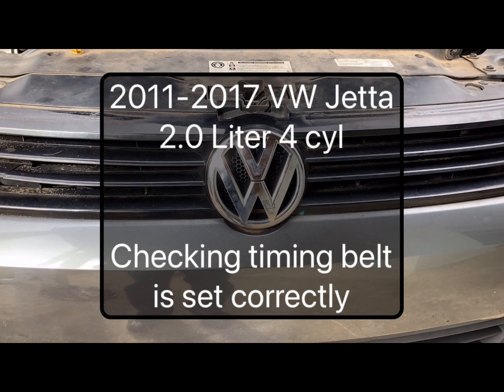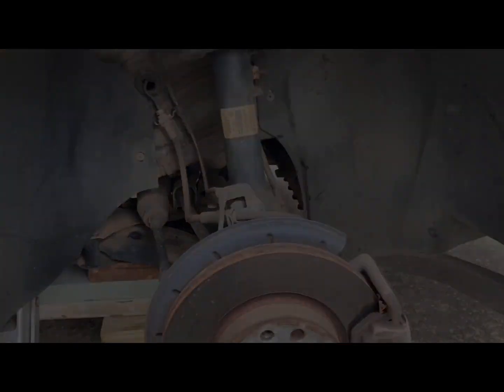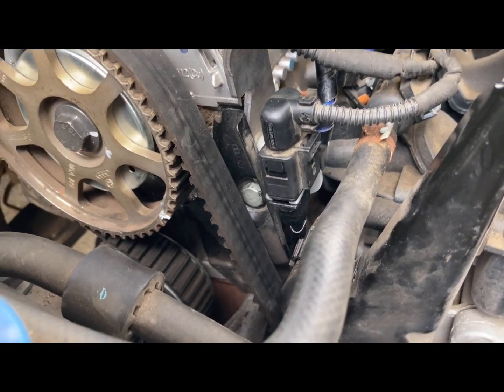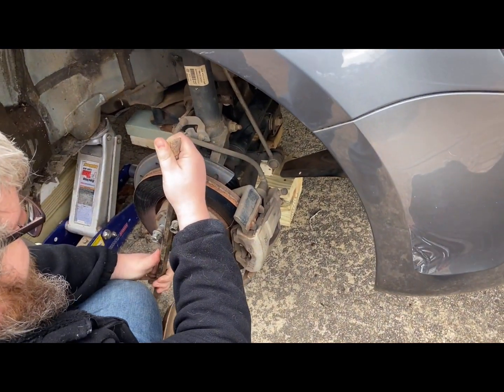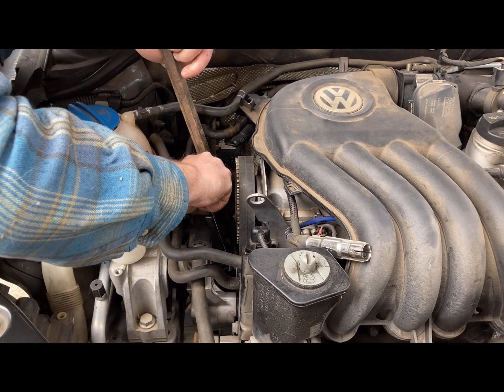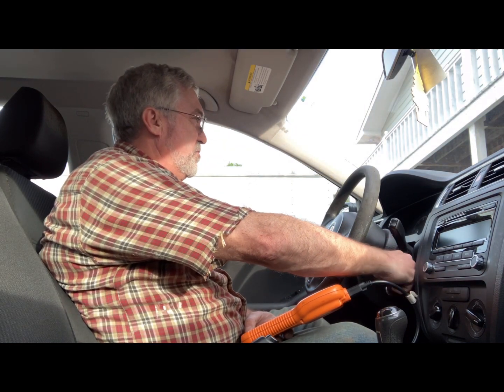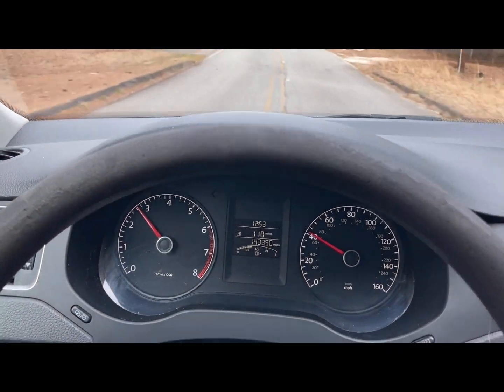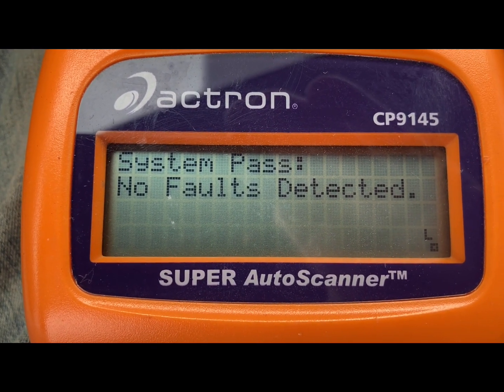Cam timing- Set timing belt 2.0L VW Jetta camshaft & crankshaft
Check and set the correct timing for the camshaft timing belt.

VW Jetta 2.0L Jetta engine

2011, 2012, 2013, 2014, 2015, 2016, 2017 VW Volkswagen

NOTE:  Make sure your engine is a “non-interference” engine… meaning the engine’s valves will not hit the piston when the timing is off or the camshaft isn’t turning.

Turning the engine with an “interference engine” can/will cause damage.  The piston will come up and hit the valves.

In this scenario we slowly turned the engine by hand. This is safer than spinning the engine with the starter.

On this VW the crankshaft pulley bolt is a large Torx (about a T-80)/12 point socket, which is very large specialty tool. I know… what was VW thinking? So we improvised and used the manual transmission to turn the engine slowly.

Also, I know - I forgot to show the crankshaft timing mark. I got busy and didn’t video it but be sure to line up the crankshaft timing mark… which should be at top dead center of cylinder number 1.  We did show getting the engine set on TDC on cylinder 1 in the video.  My cameraman (my son) was helping and set the camera down. I couldn’t find an image to show it in the video.